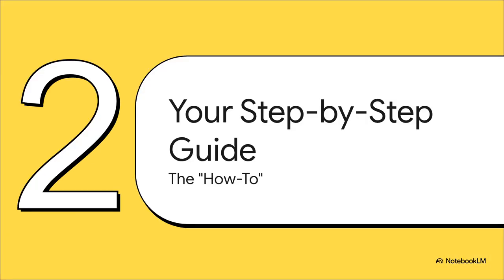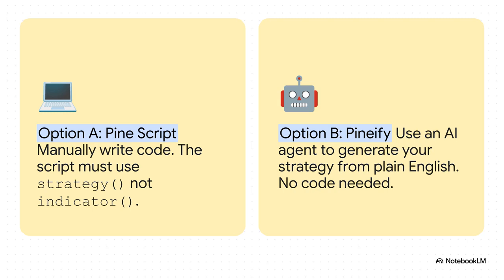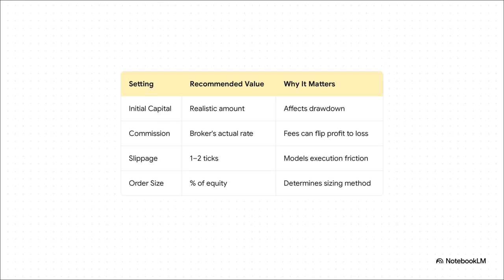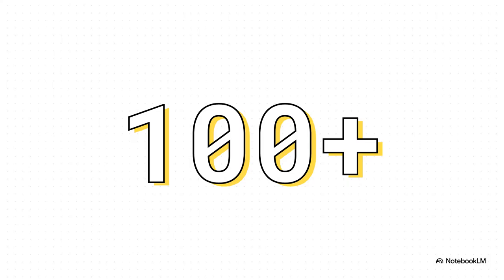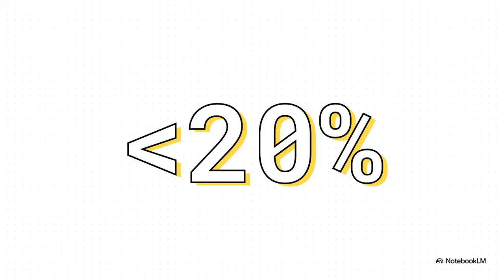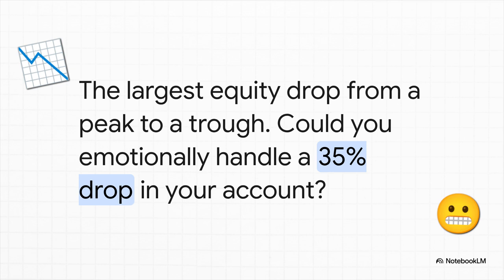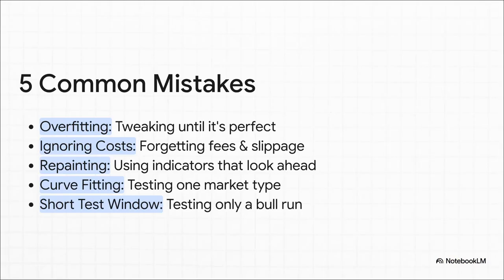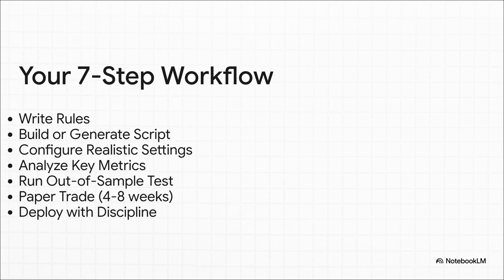How to Backtest a Trading Strategy on TradingView (Step-by-Step)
Learn how to properly backtest a trading strategy on TradingView from scratch — step by step. In this video, I'll walk you through using the Strategy Tester and Bar Replay tool, setting up commission & slippage, analyzing key metrics like win rate, drawdown, and profit factor, and avoiding common backtesting mistakes.

Want to skip the coding and build + backtest strategies faster? Try Pineify — the AI-powered Pine Script generator that lets you create error-free indicators and strategies in minutes, no coding required. It even includes a Backtest Deep Report with institutional-grade metrics like Sharpe Ratio, Monte Carlo Simulation, and Rolling Window Analysis.